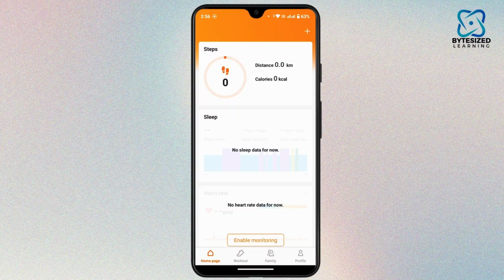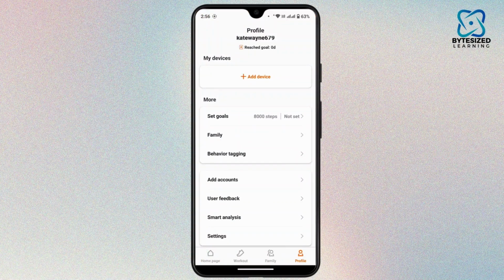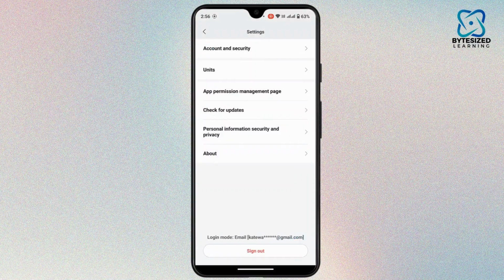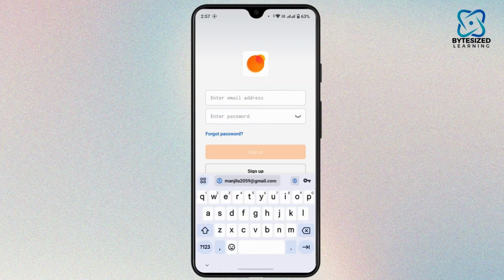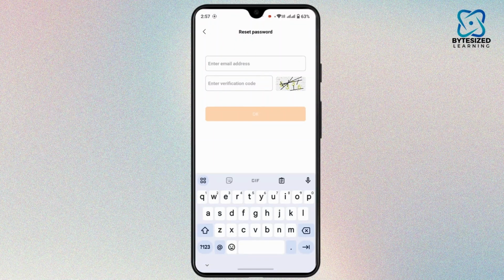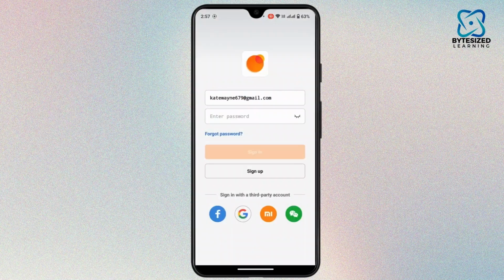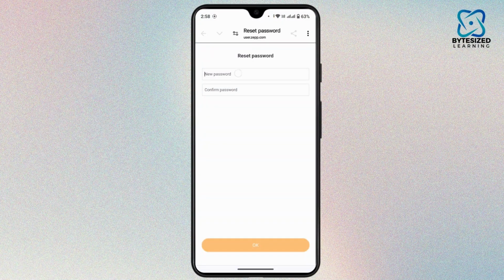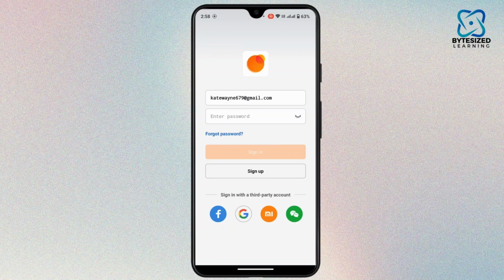How to Change Your Password in Zepp Life Account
In this video, we'll show you how to easily change your Zip Life account password. If you're having trouble accessing your account or just want to update your credentials for added security, follow these simple steps. Whether you're looking to reset your password through email or use the verification code method, this tutorial covers everything you need to know to regain access to your Zip Life account.

Steps Covered:
Logging out of your account
Requesting a password reset via email
Setting a new password for your Zip Life account

Chapters:
00:00:00 - Introduction
Learn how to change your Zip Life account password easily.

00:00:10 - Sign Out of Your Account
Log out of your Zip Life account to begin the password reset process.

00:00:20 - Access Forgot Password Link
Tap on the "Forgot Password" link to initiate the reset process.

00:00:35 - Choose Reset Method
Select "Reset Password by Email" to reset your password via email.

00:00:50 - Verify Your Email
Enter your email and complete the verification process.

00:01:00 - Check Your Gmail
Open Gmail to find the password reset link sent by Zip Life.

00:01:15 - Create New Password
Set and confirm your new password for your Zip Life account.

00:01:30 - Log In with New Password
Go back to Zip Life and log in with your newly updated password.

00:01:45 - Conclusion